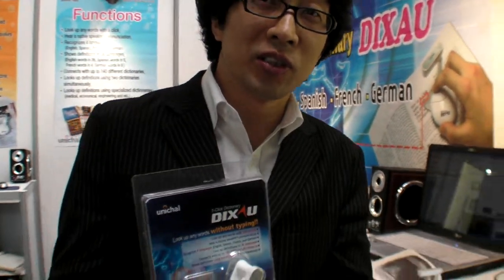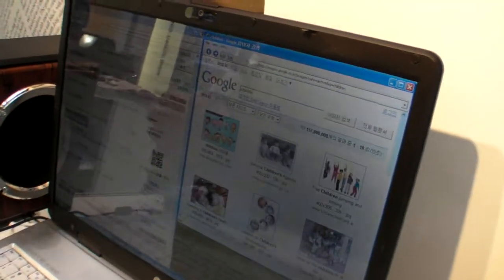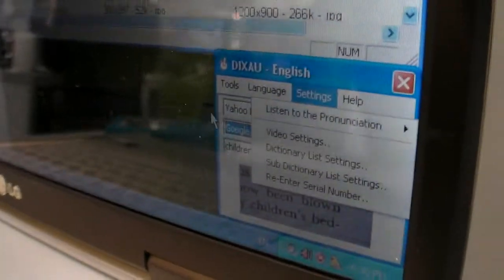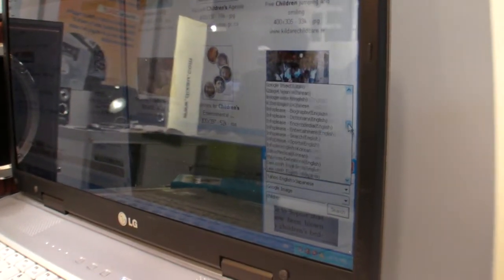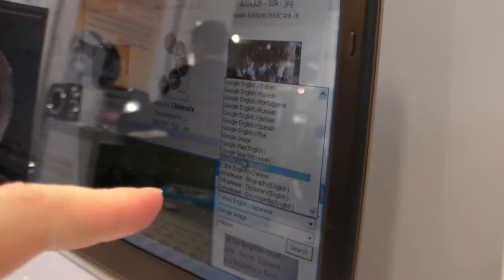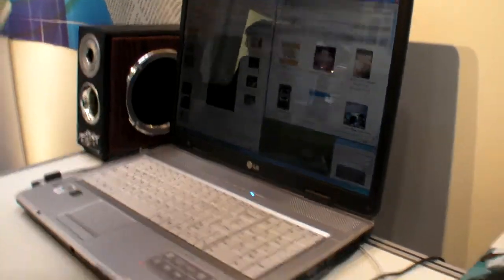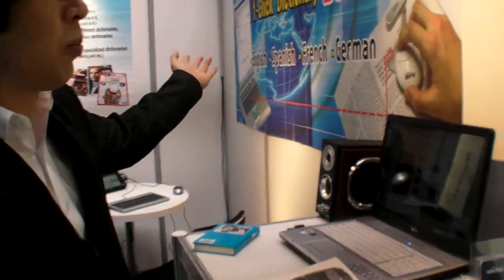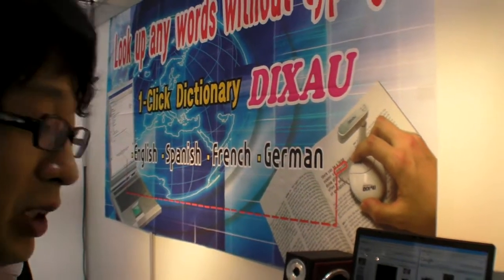Unichal Dixau Word Scanner at CeBIT 2009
The Dixau is a word scanner technology, you point it on a word, you click and it does all kinds of things on your computer, like launch a search for the defition of that word, or looks for videos about that word.